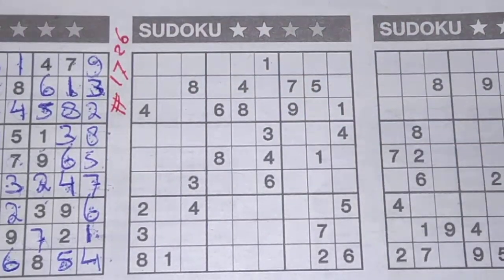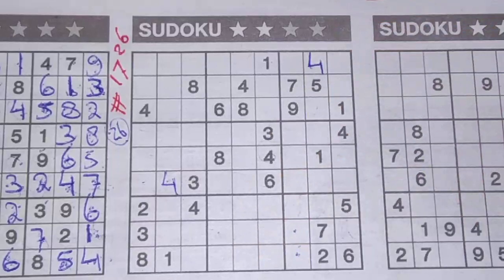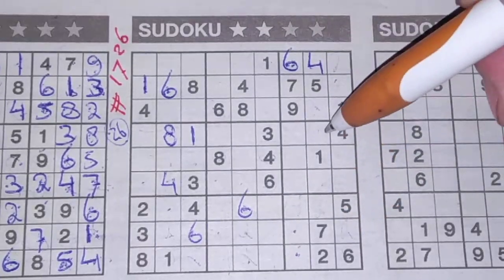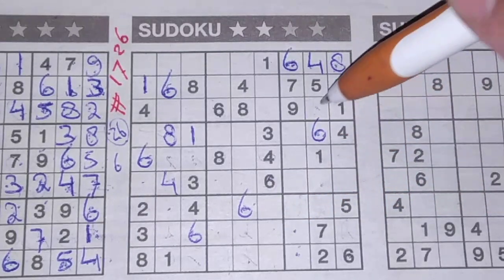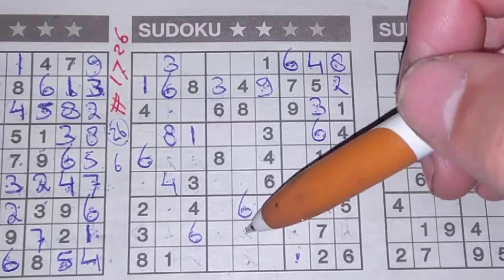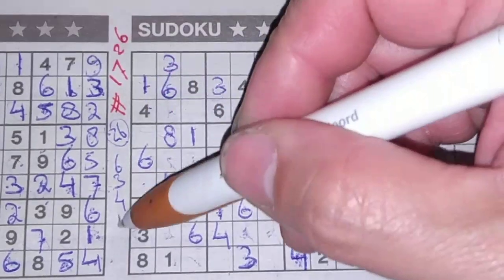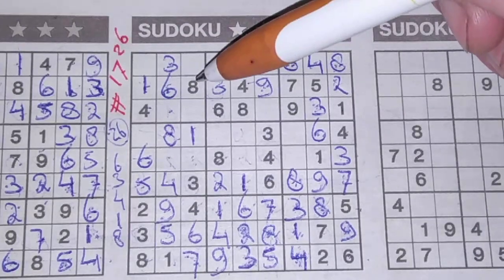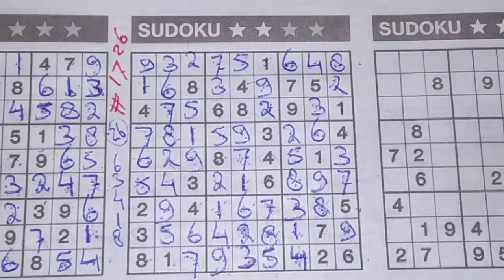(#1726) Friday. Two Stars Sudoku puzzle. Bonus Extra edition. 10-09-2020 Extra part 2 of 8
Enjoy the Two Stars Sudoku puzzle (Friday  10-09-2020 edition)